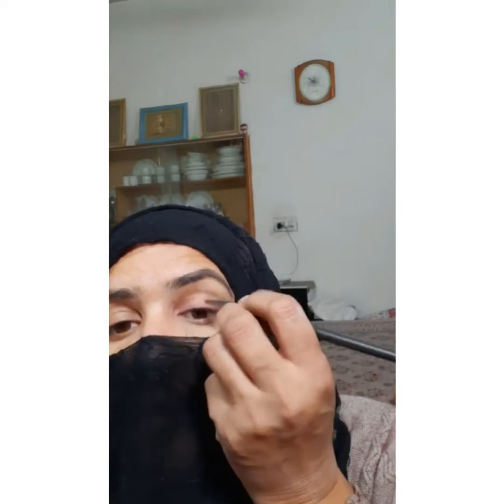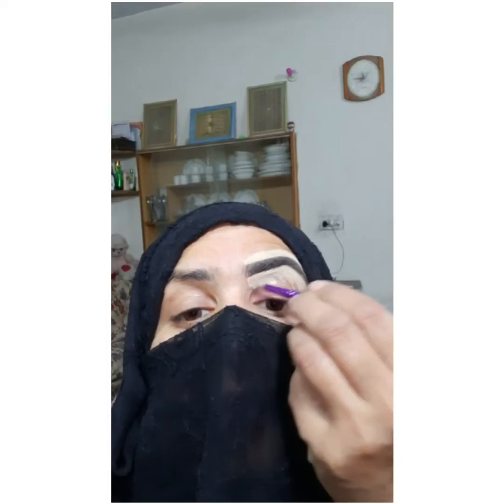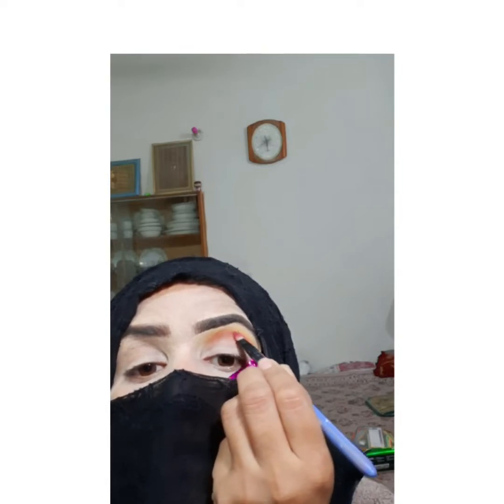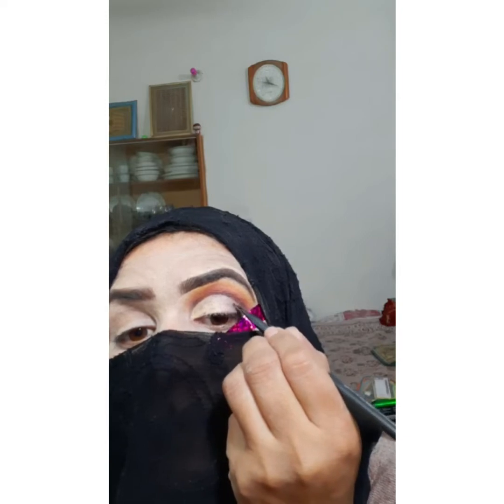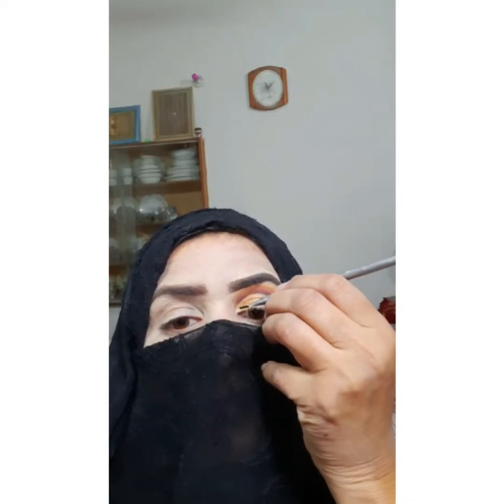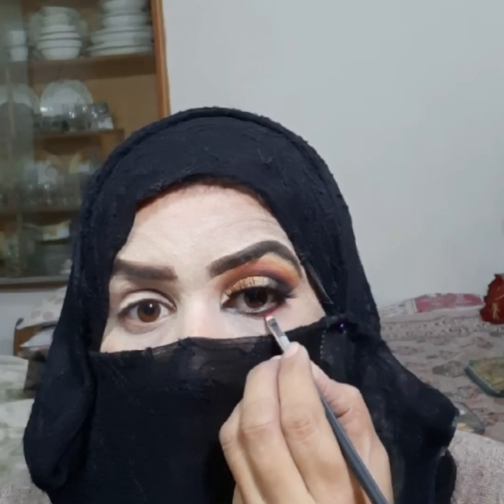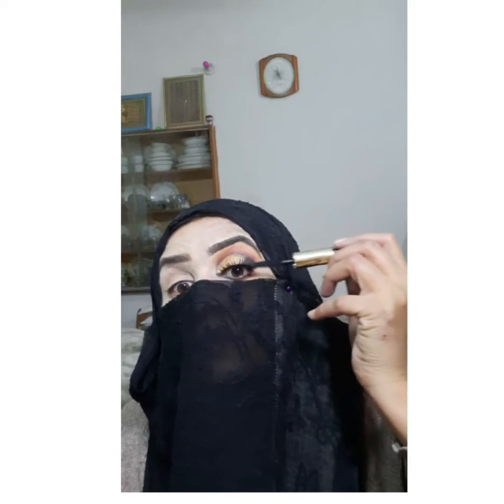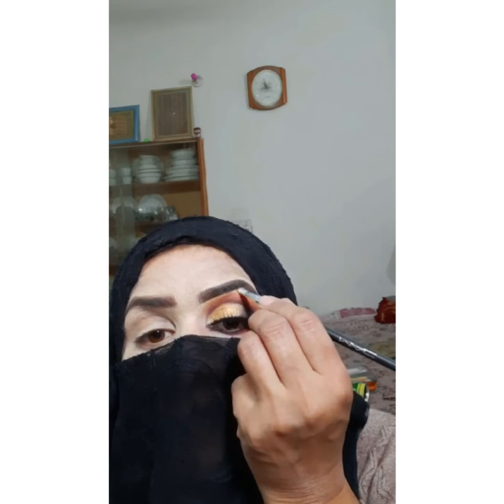glamorous eyes makeup tutorial bridal makeup/smokey/Golden glitter makeup#Nicehealthandbeauty .